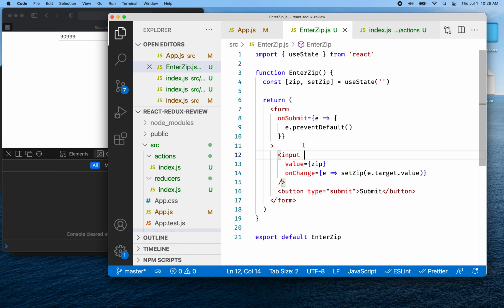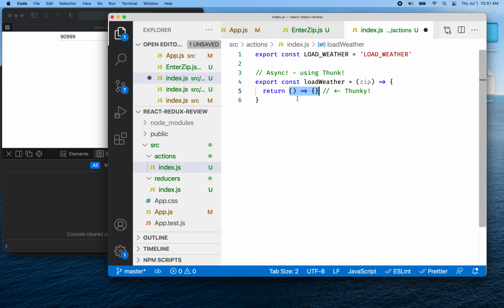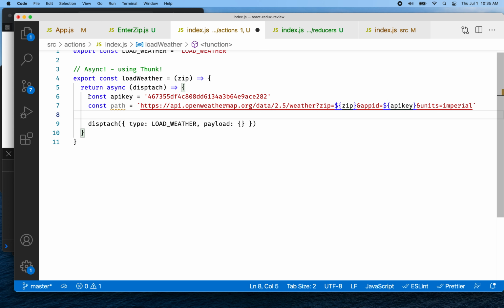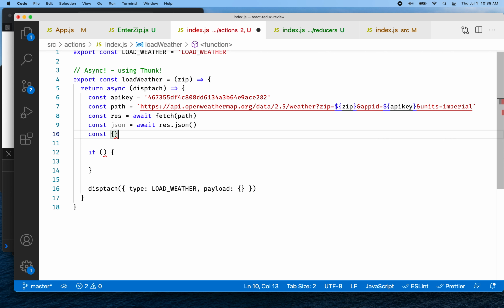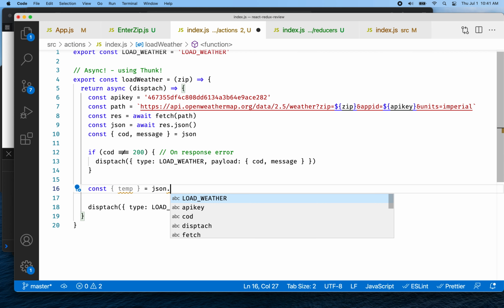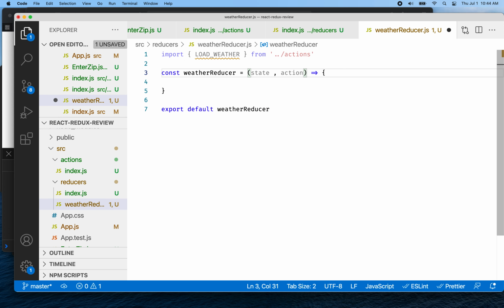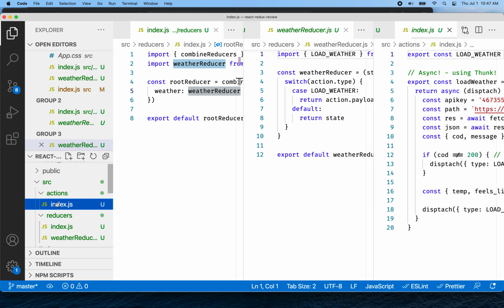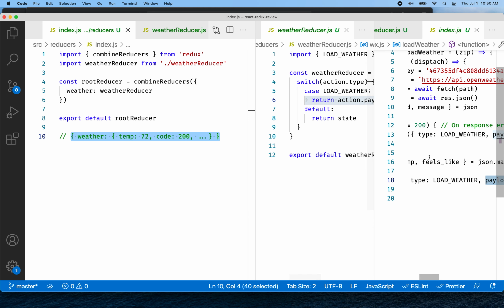lesson 07 3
Learn React, Redux, Redux Thunk, and handling async actions with redux.